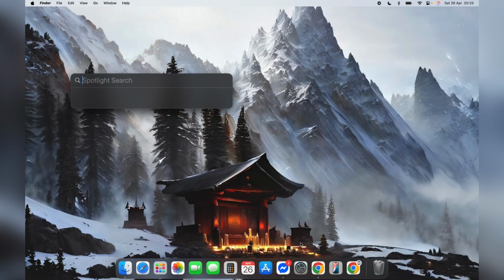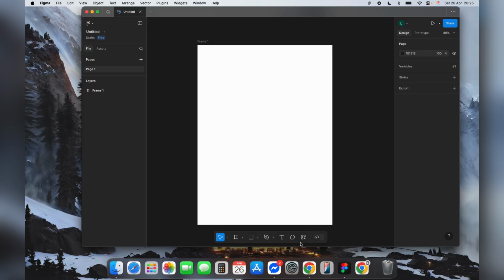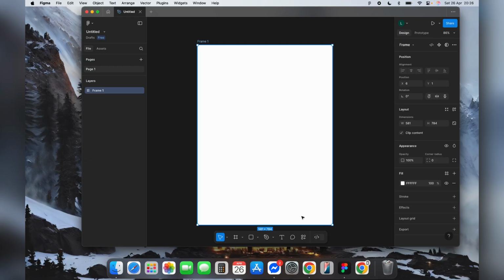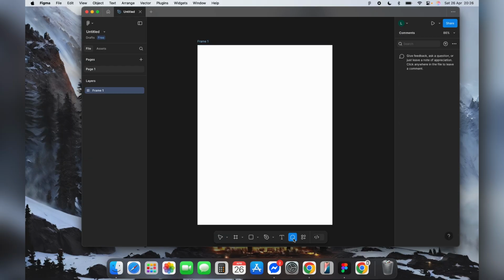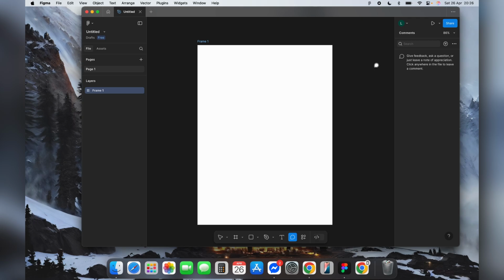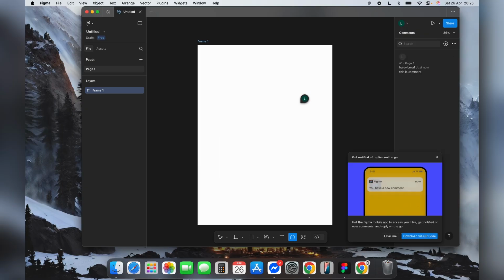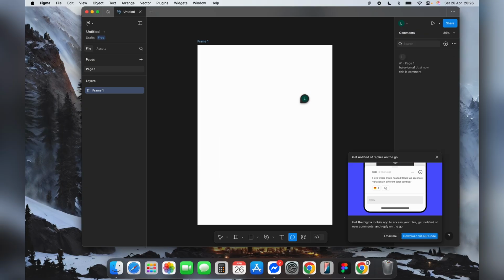How to Add Comment in Figma 2025?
Need to know how to add a comment in Figma? In this step-by-step tutorial, we'll show you how to easily leave feedback and collaborate with your team using Figma's comment feature. Perfect for streamlining design reviews and improving team communication!